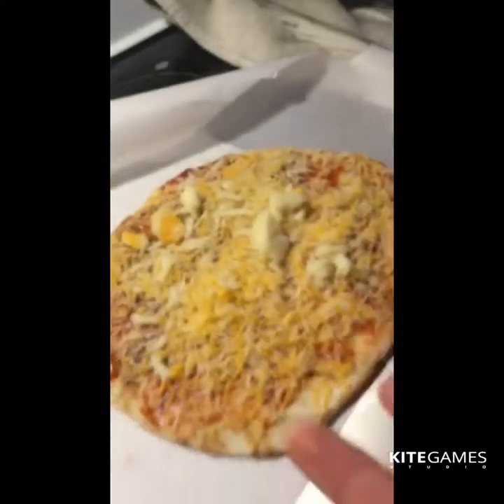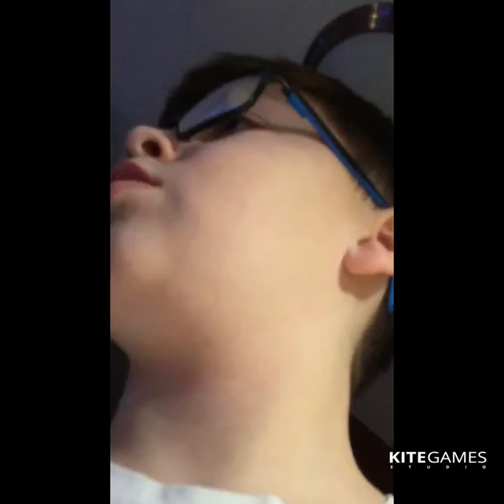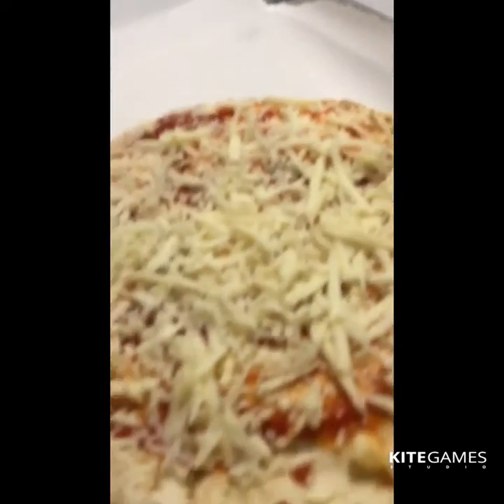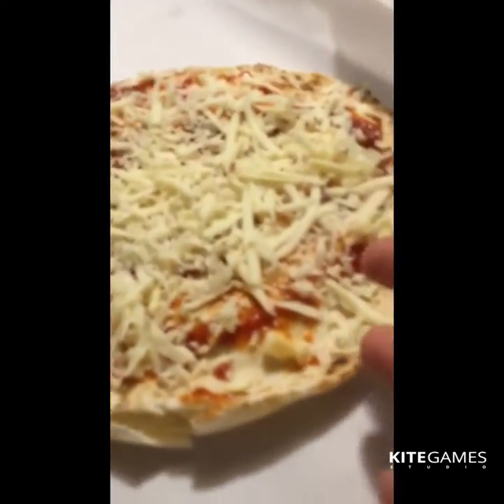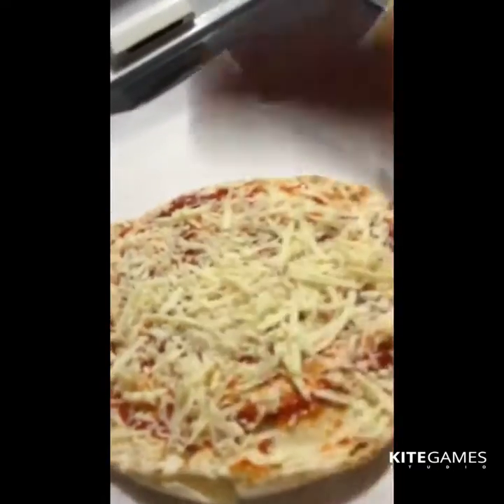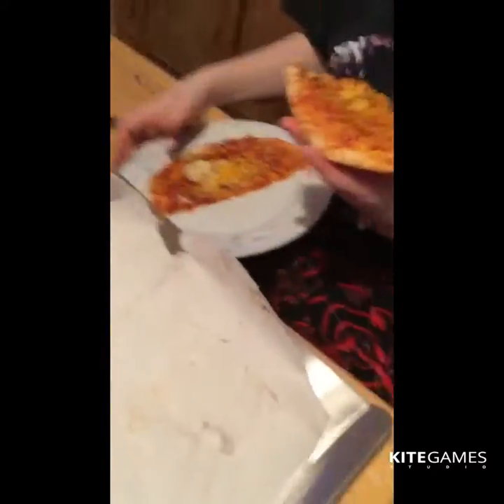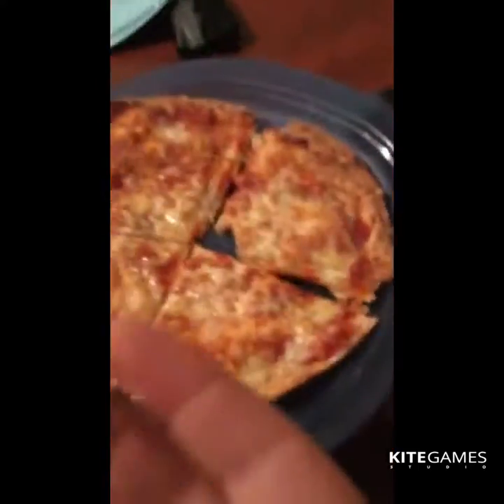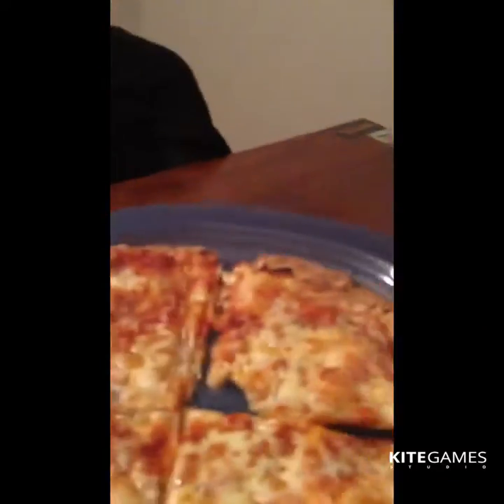How makes the best pizza 🍕 Ethan or Dylan